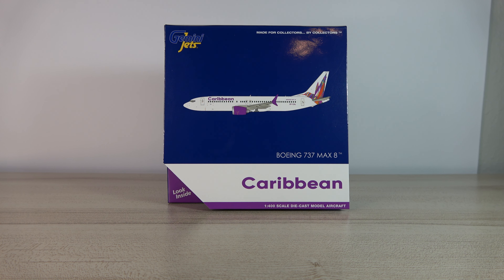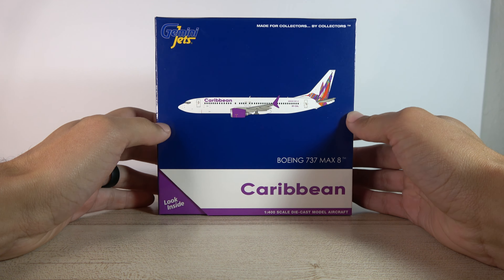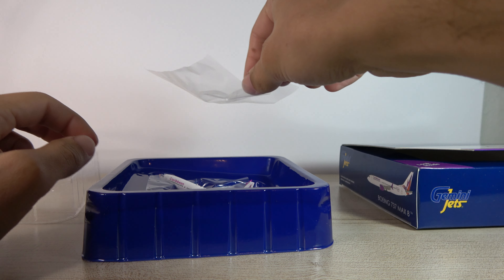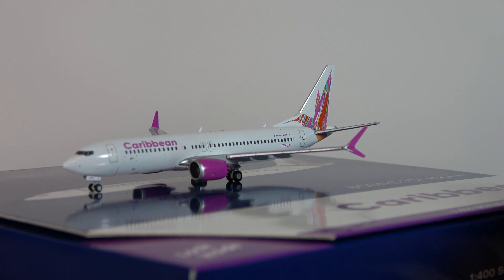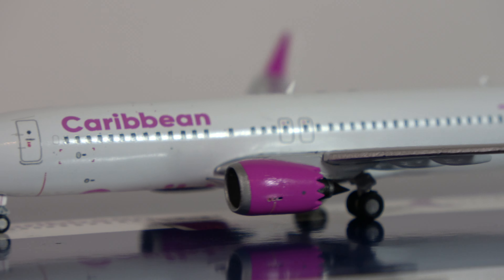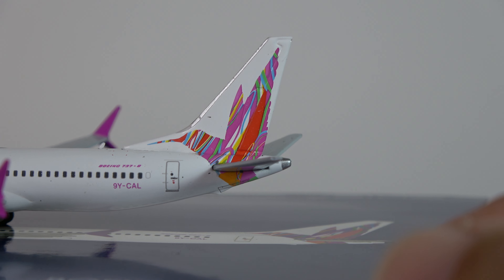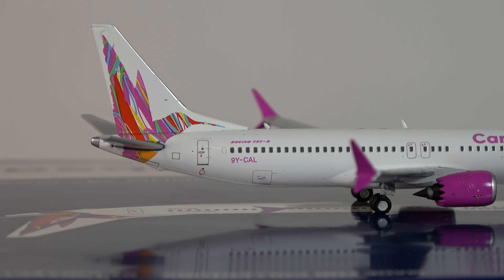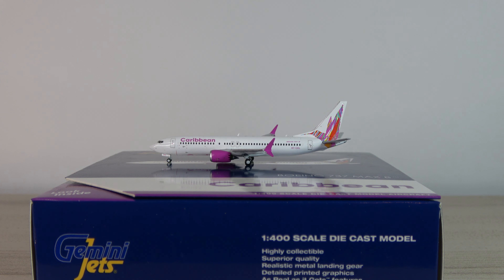GeminiJets Caribbean Airlines Boeing 737 MAX 8 Model Unboxing & Review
Hey everyone!!

A great model from GJ! It's crazy how inconsistent they are with model quality lol
This one is a good one though!